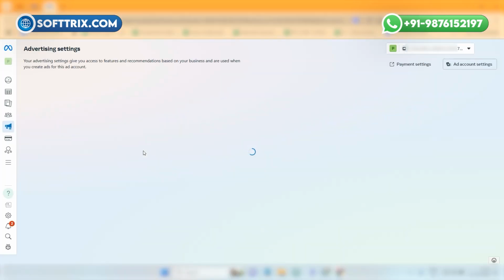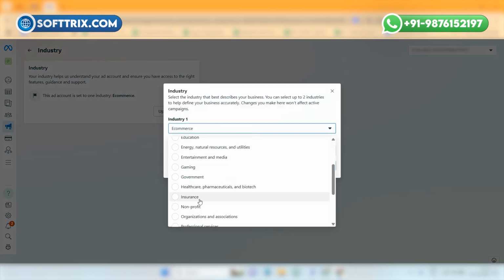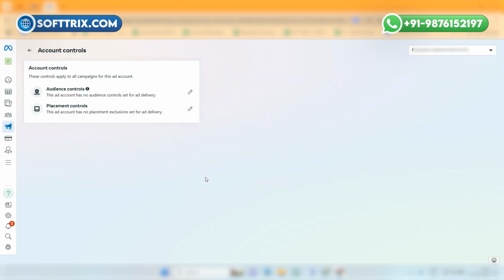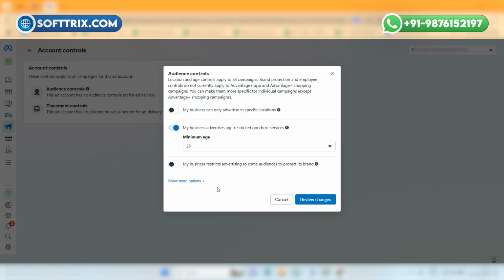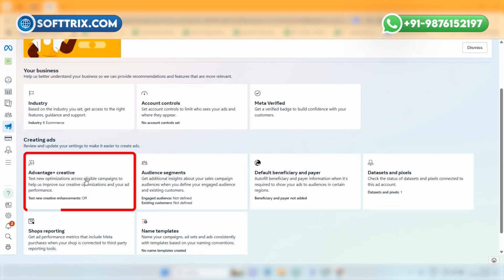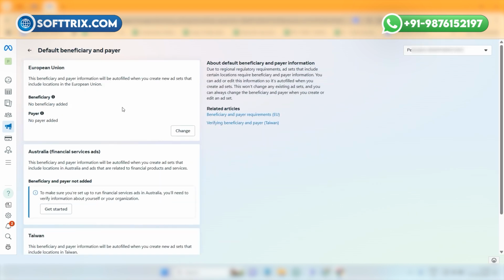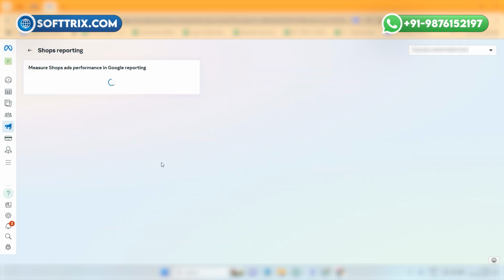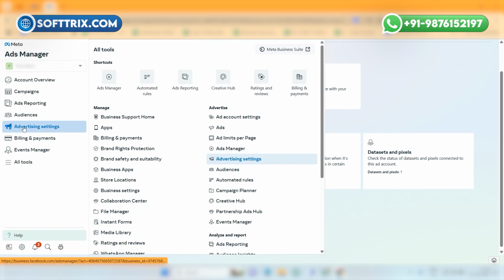Understanding Facebook Ads Manager | 2025 Walkthrough Tutorial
Learn how to use the Advertising Setting Option in your Facebook Ads Manager account with this step-by-step tutorial. 📊 Master your ad campaigns today! 🚀💼

Timestamps:-
0:00 - Introduction
1:05 - Click on All Tool Section
1:45 - How to Use Industry Settings
3:08 - Audience Control Options
4:27 - Meta Verified Badge
4:39 - Advantage Creative Options
4:57 - Audience Engagement
5:20 - Adding Default Beneficiary
5:57 - Data Pixel Settings
6:17 - Shop Reporting
6:57 - Conclusion
7:13 - Thank you so much for Watching

~~~Suggested Titles~~~

facebook ads manager settings
facebook business manager settings
facebook business manager setup
facebook ads manager setup
facebook ads manager setup 2024
how to set up fb ads manager
facebook ads manager payment settings
facebook business manager setup 2024
facebook page business manager settings
facebook business manager all settings
facebook business manager language settings
facebook ads manager account setup